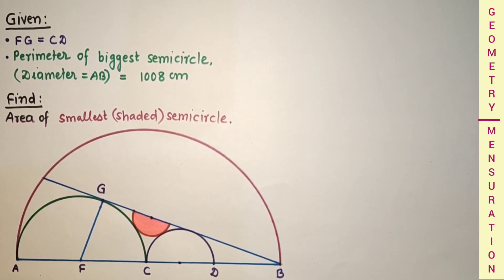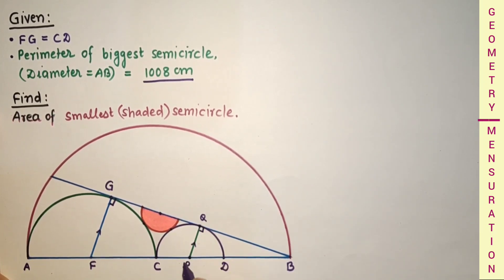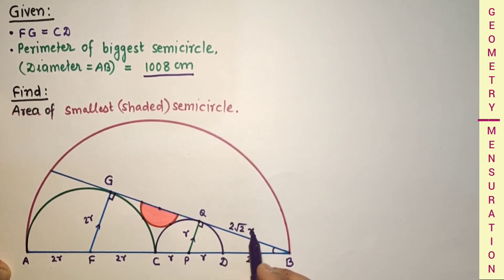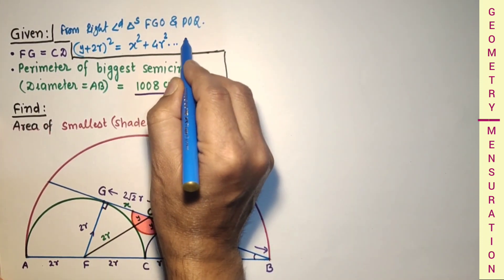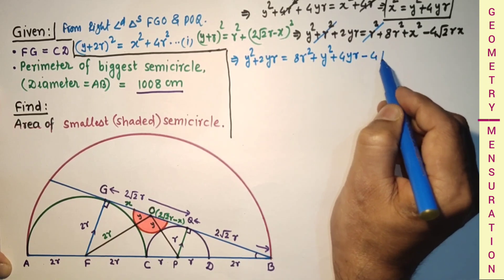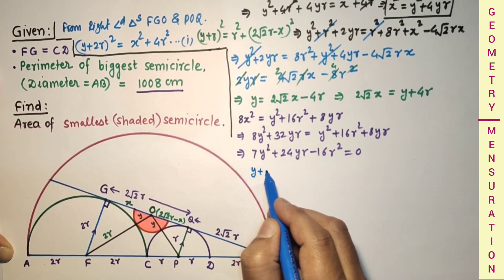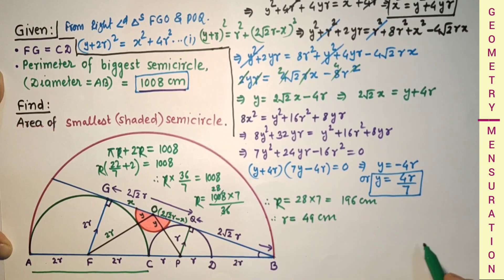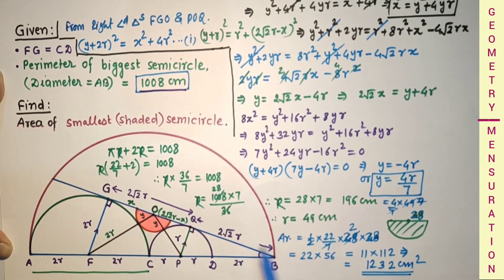Find the shaded semicircle's area.|| Geometry || Mensuration || Pythagoras's Theorem || Similar ∆s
In this video tutorial, we will discuss how to find the area of shaded semicircle in the given diagram.

Given that :
Perimeter of largest semicircle = 1008 cm.
FG = CD.